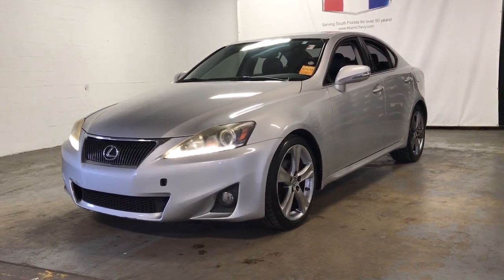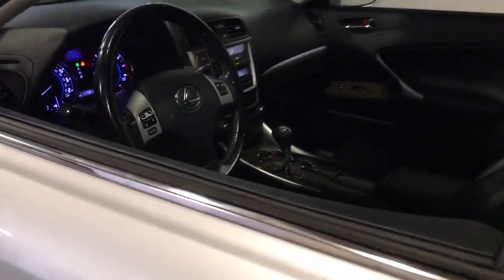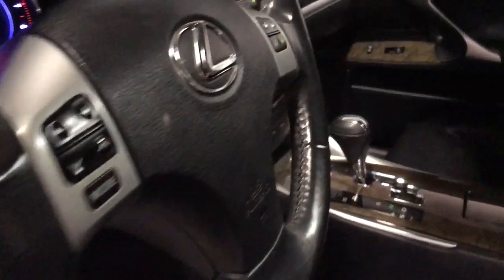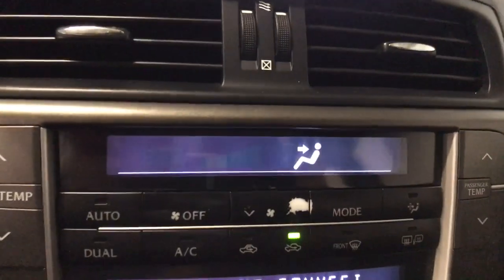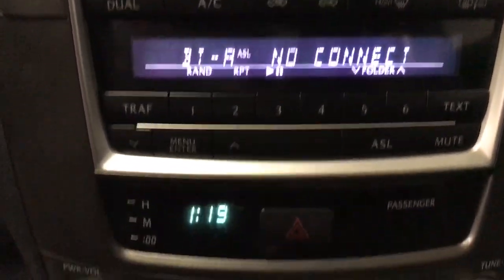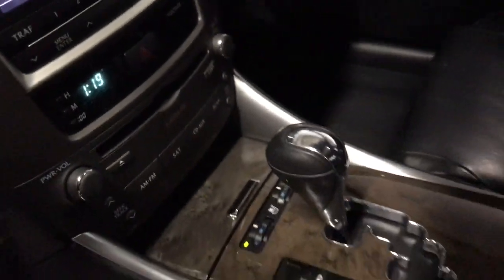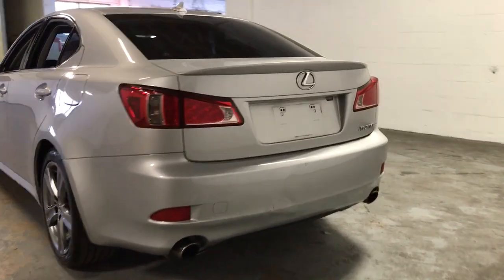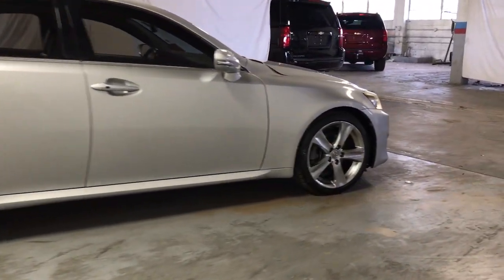2011 Lexus IS Miami Shores, Aventura, Miami Beach, Miami Lakes, Miami, FL 150988A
Smoky Granite Mica Used 2011 Lexus IS available in Miami Shores, Florida at Tropical Chevrolet. Servicing the Aventura, Miami Beach, Miami Lakes, Miami, FL area.

Tropical Chevrolet
8880 Biscayne Blvd

Smoky Granite Mica 2011 Lexus IS 250 RWD 2.5L V6 DOHC 24V VVT-ibrbrbrReviews:br  * Compliant ride; high-quality cabin materials; quiet interior. Source: Edmundsbr  * If youre stuck on Lexus quality, sales experience and resale value, but you find some of their offerings a bit tame, test drive a 2011 Lexus IS 250 or 2011 Lexus IS 350. The sharp styling, impressive handling and potent engine choices may change your mind. Source: KBB.com